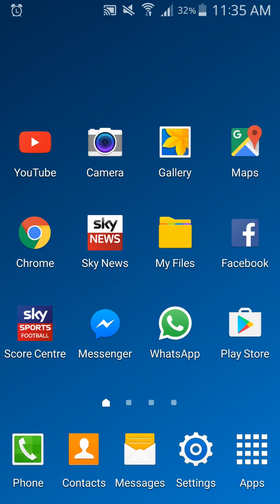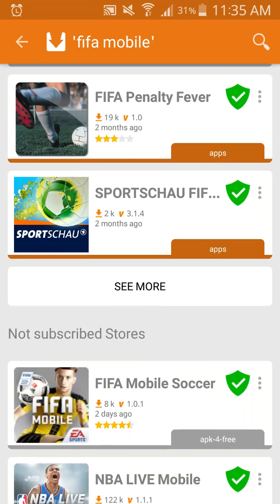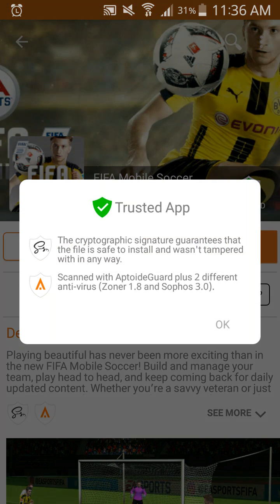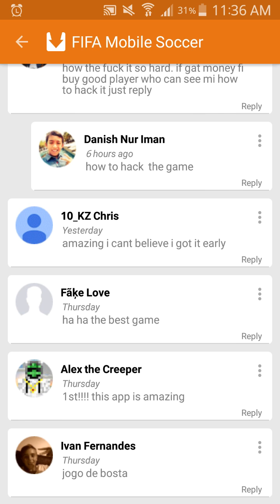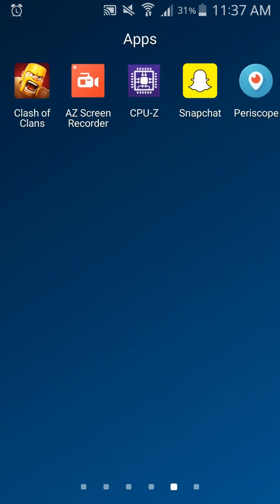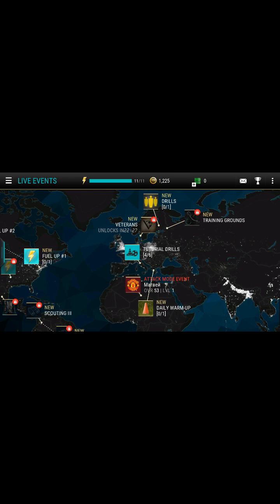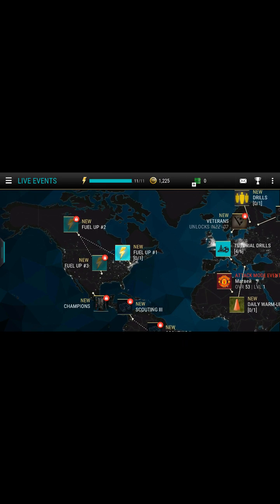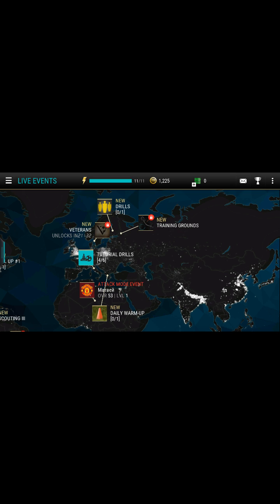How To Download 'FIFA Mobile' APK (Android)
Hey guys and welcome back to a brand new video as well as yet another tutorial on how to download EA's latest upcoming Android game called FIFA Mobile which is also known as FIFA 17. For this tutorial you will need to download Aptoide from your internet browser on your device and please take notice that this tutorial is only for Android devices as IPhones have a more stricter security system.

Once again if you enjoyed this video and found it helpful then leave a thumbs up down below and also tell me in the comments of this worked for you or not, so that I may try to help you out.